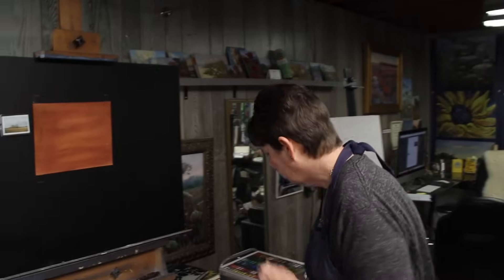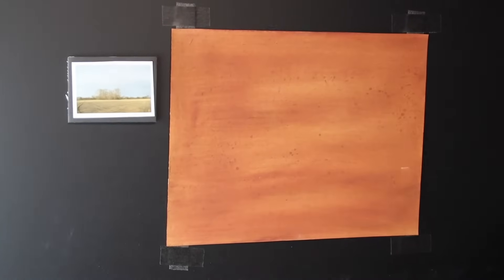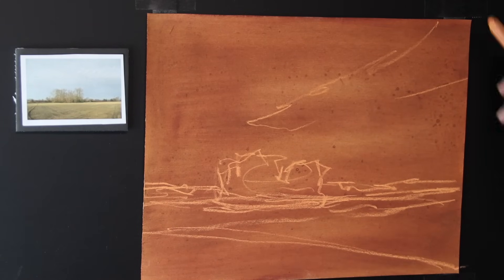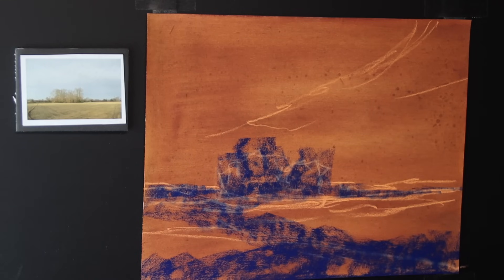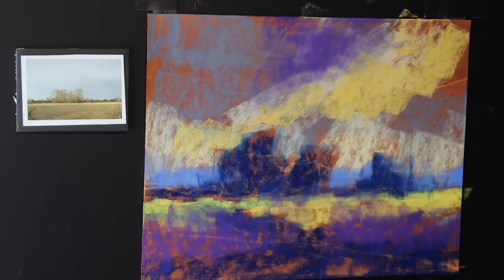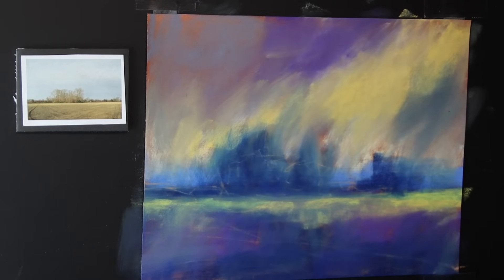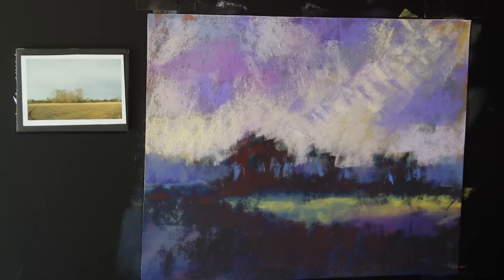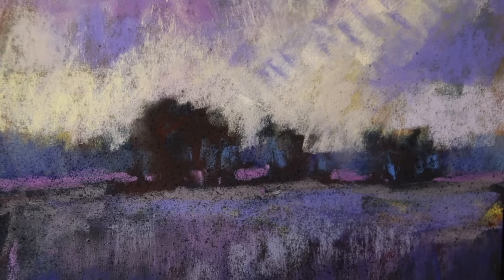Try a Simple Pastel Painting in 20 Minutes. It's Playtime!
It’s time to ease into 2022 with a simple pastel painting. It is fun to let go and just respond to a simple scene with your pastels without overthinking and overworking. In this video I set a timer for 20 minutes and work with a preselected tray of pastels leftover from another painting.

                                     SUPPLY LIST

1. Uart sanded paper 8x10 toned with thinned liquid acrylic
2. Nupastels
3. Terry Ludwig Pastels with a few Diane Townsend soft form pastels.
4. Blair very low odor workable fixative